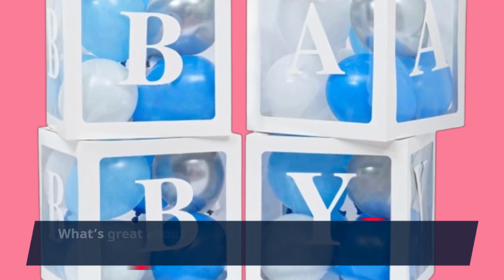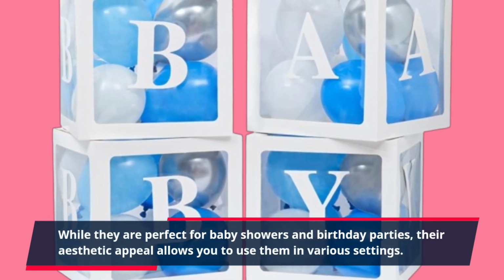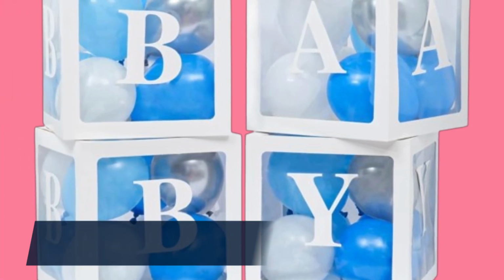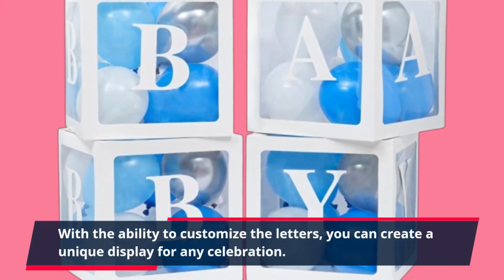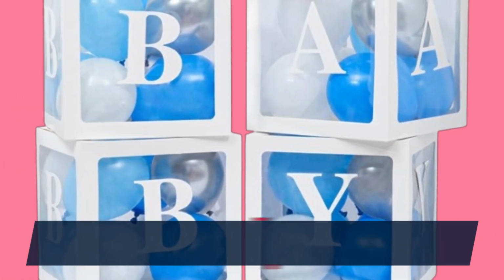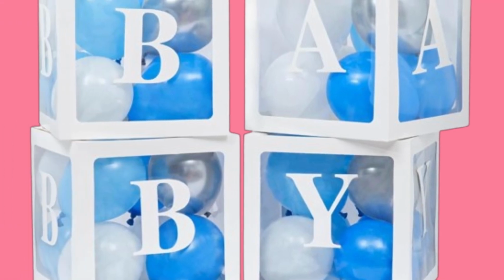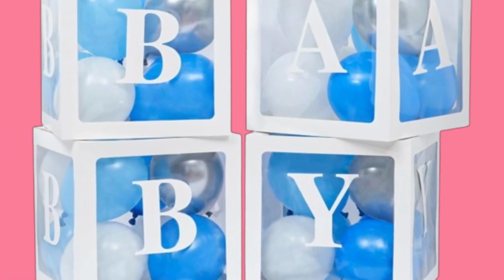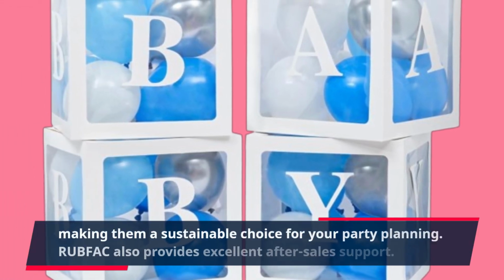🎈 RUBFAC Baby Boxes with 8 Letters and 36 Balloons | Best Baby Boy Box 🎈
Amazon Product Name : RUBFAC Baby Boxes with 8 Letters and 36 Balloons

Are you searching for the perfect gift for a new baby boy? In this video, we explore the Best Baby Boy Box, a curated collection of adorable and essential items that make welcoming a little one even more special. We’ll showcase a variety of products included in these boxes, from cute outfits and toys to practical necessities that new parents will appreciate. Discover why the Best Baby Boy Box is an excellent choice for baby showers, first birthdays, or simply to celebrate the arrival of a new bundle of joy. Join us as we highlight our top picks and share tips on how to choose the perfect box for any occasion!